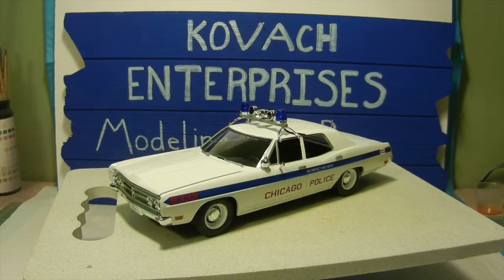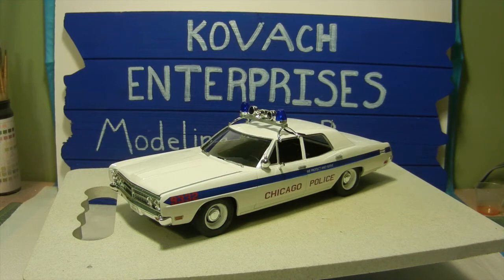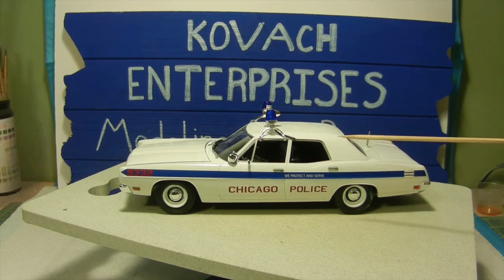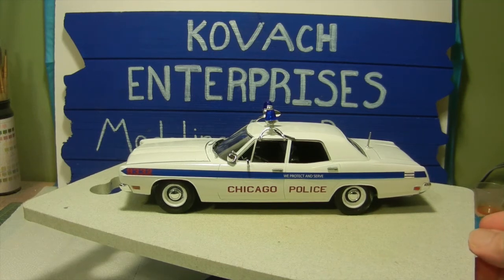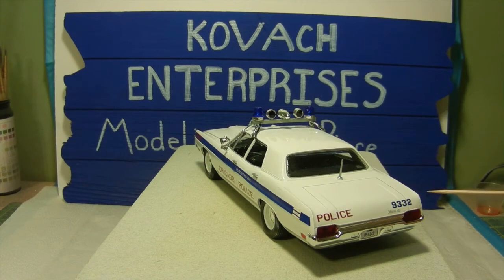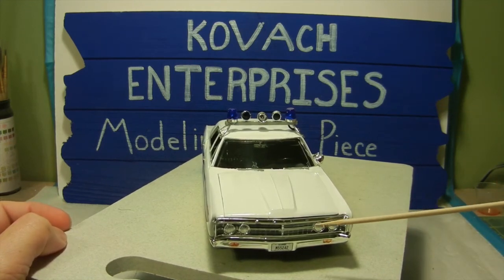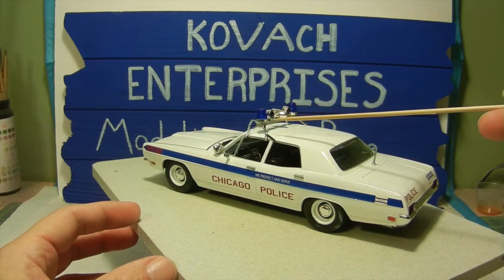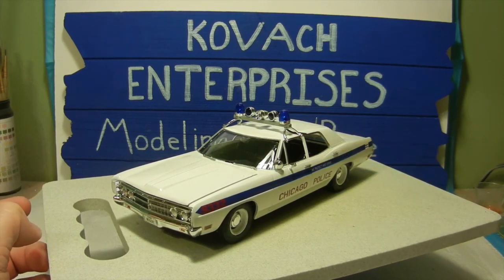Cancer Awareness Group Build 2017 Finale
Finished up on the Ford Interceptor. Thanks to Kenny May for letting me join the Cancer Awareness Group Build. It was fun.